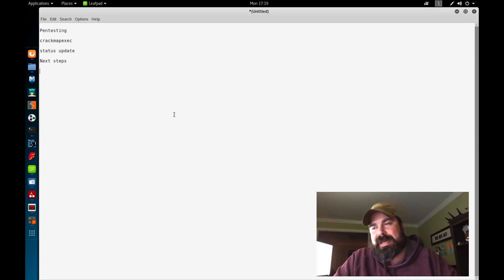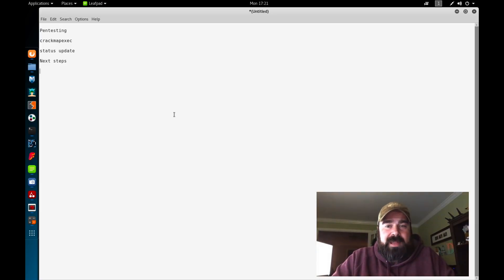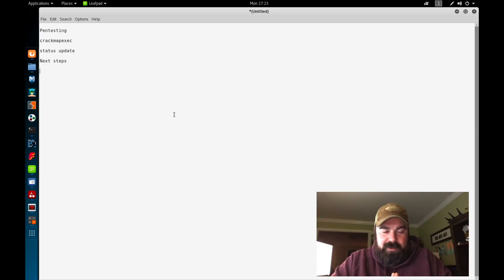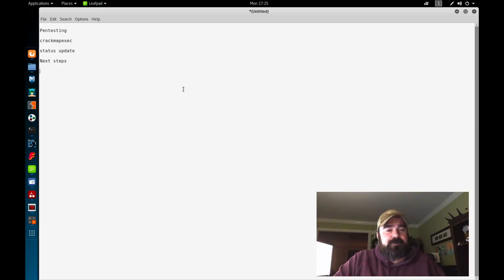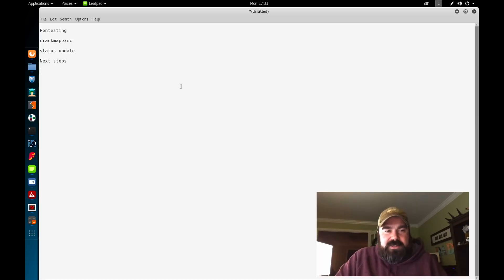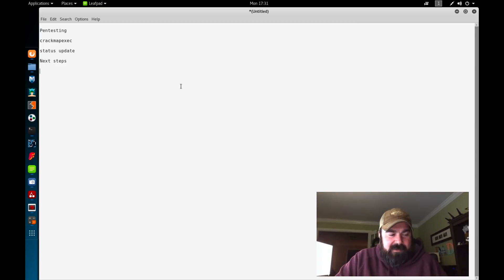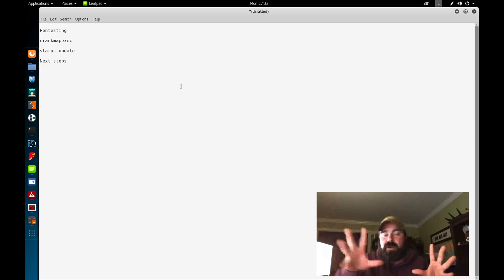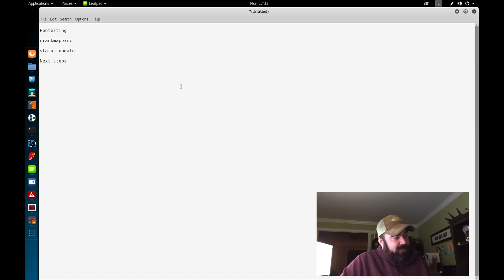Path to OSCP: Days 29 - 33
Part of my Path to OSCP series. I will be documenting my lab time to help others progress through the labs. Giving tips and encouragement along the way. Today I completed days  29 - 33 As of now I have compromised 22 machines in the 33 days I been in the lab. I have also completed all of the labs and exercises. I am currently working on my lab report. As you know from my last video, I am 3 days behind in my goal of completing labs and report by day 30.  I plan to wrap up the report in the next day and spend the remainder working on the machines and honing my skills. I still have not re-compromised the machines I did the first time through the lab. That will come before I start on the new ones, next.